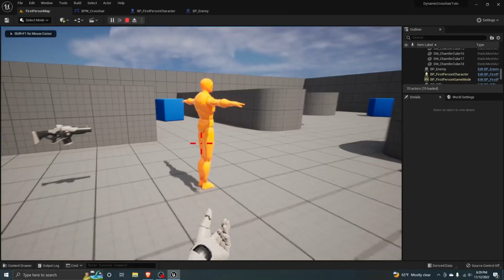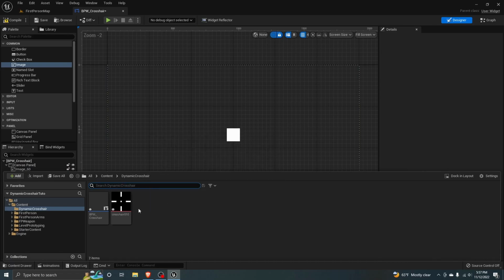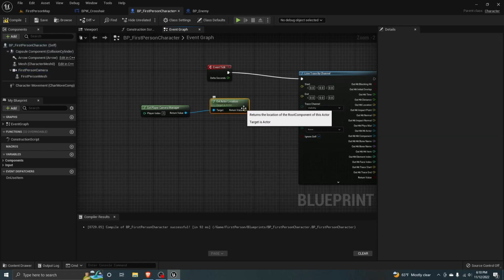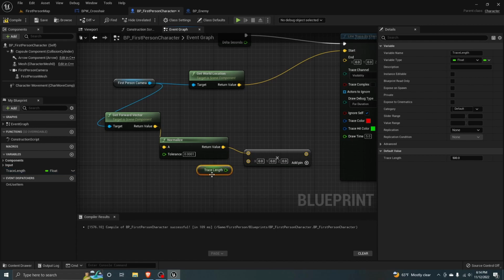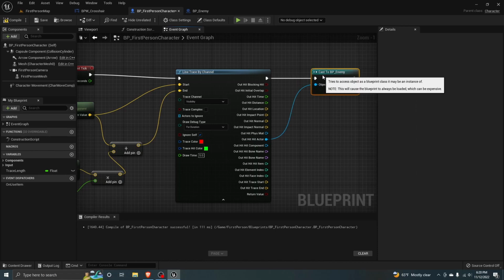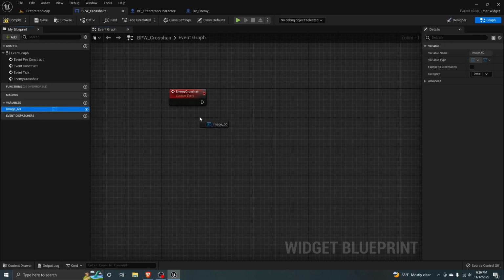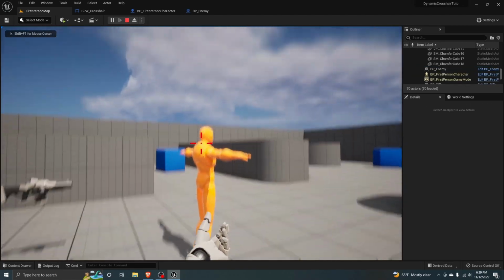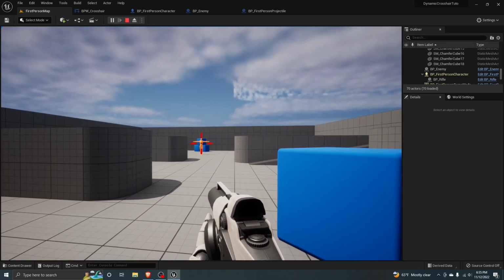Add this to your first person shooter game | Unreal Engine 5.1 beginner tutorial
Hello everyone, in this video, I show you everything that you have to do to display a crosshair on screen that changes its color when it detects that an enemy is in front of the it. This video assumes that you're a beginner but not an absolute beginner meaning that you're fairly new to unreal engine but know some basics of the engine like moving around in the viewport.

In this video I used the first person template and modified the First Person Character so that every frame it makes a line trace that checks whether or not an enemy is in front of it, and if there is an enemy in front of it the crosshair turns red, or if an enemy is no longer detected, the crosshair turns white.

You'll learn: how to import images, how to display an image (in this case the crosshair) in the center of your screen, about a website that you could download copyright free assets that you could use in your projects, how to make a line trace and how a line trace works, how to modify projectile movement to change the way your gun shoots, and more!

Chapters:
0:00 Intro
1:19 Making the crosshair widget
3:34 Displaying the crosshair widget on the screen!
4:47 Creating the Enemy
5:39 Making the trace line
10:43 Explaining how the line trace works!
13:16 Detecting the enemy by casting
15:33 Changing the crosshair color!
21:22 Far away crosshair color change
22:07 Modifying how the gun shoots!